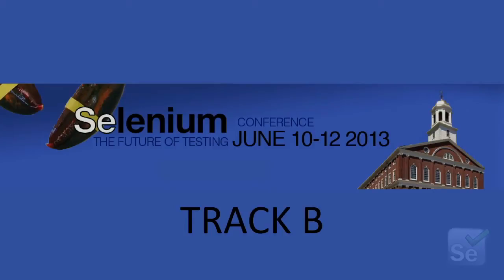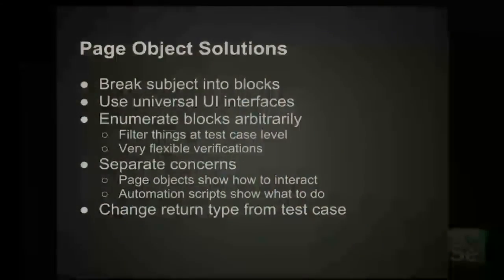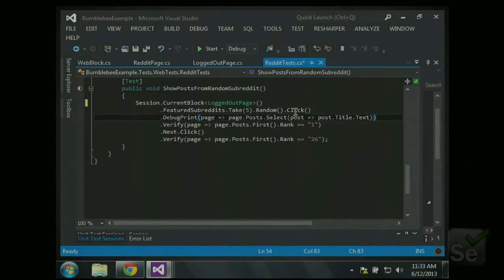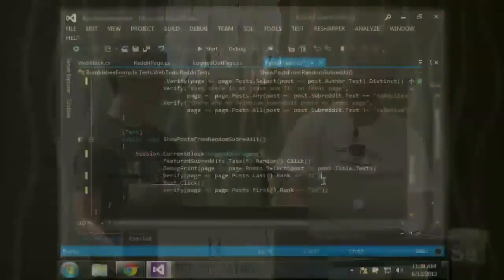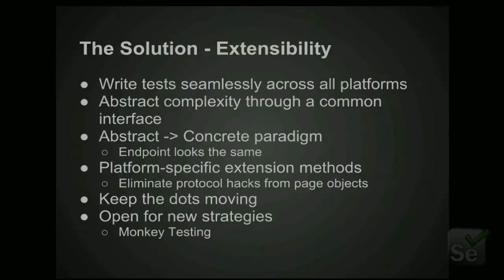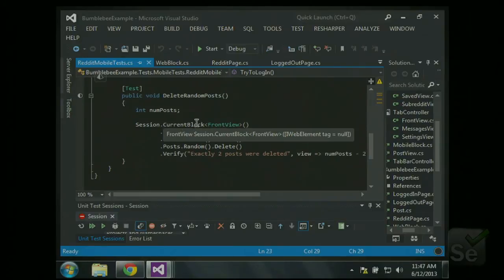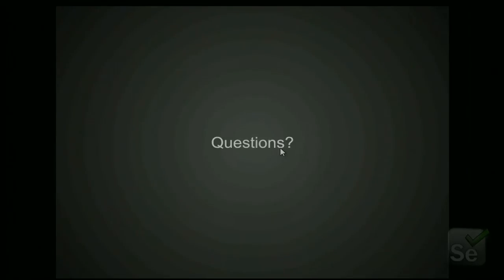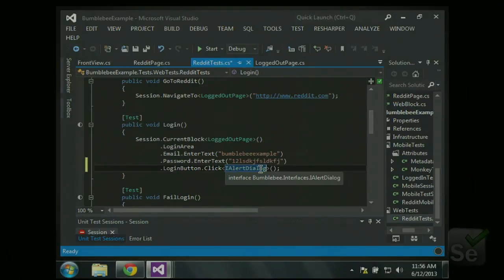John Hammerlund and Patrick Herrmann Bumblebee Page Objects for any UI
6/12/13, Track B, 220pm -- 255pm